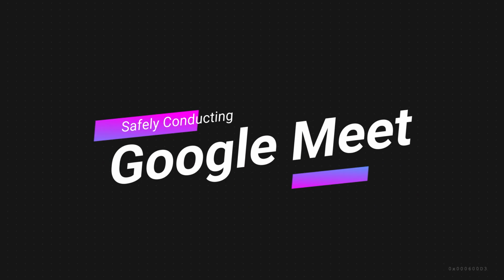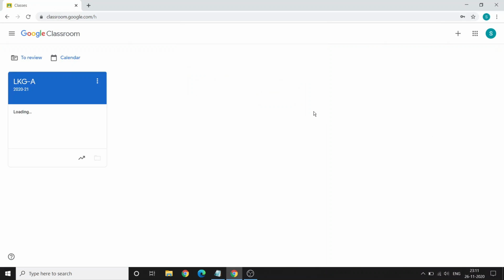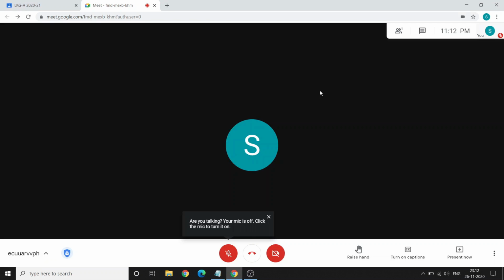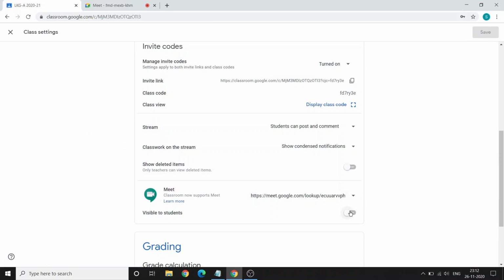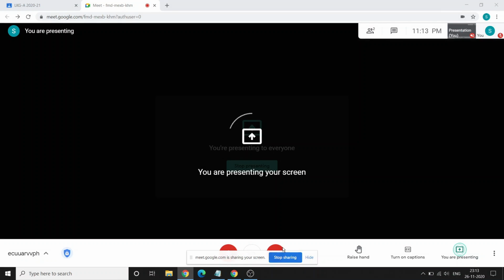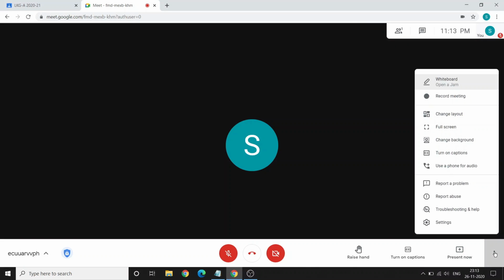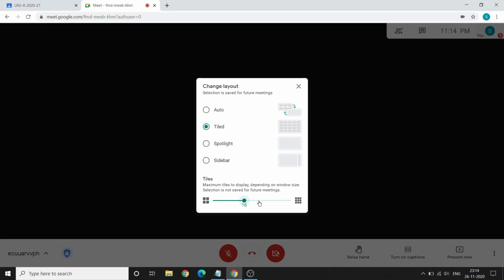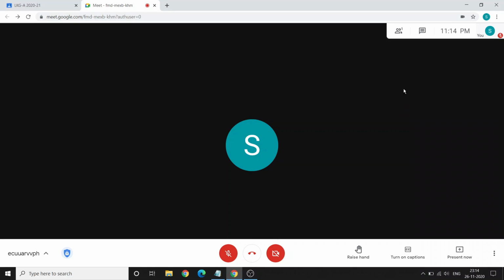Meet Settings for Teachers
Most important settings of Google Meet for Teachers...